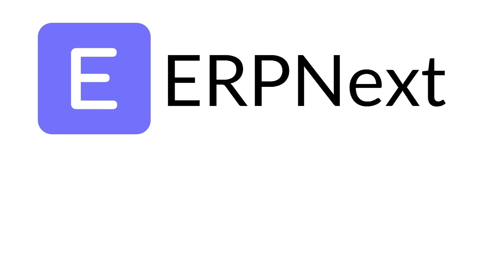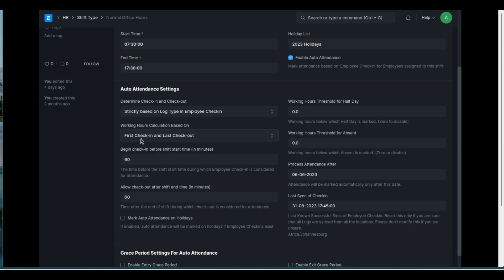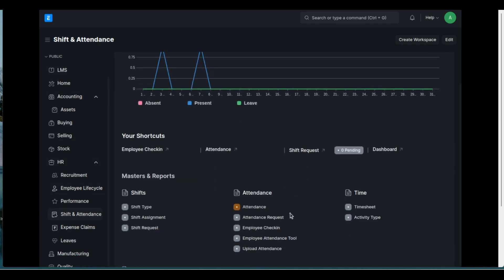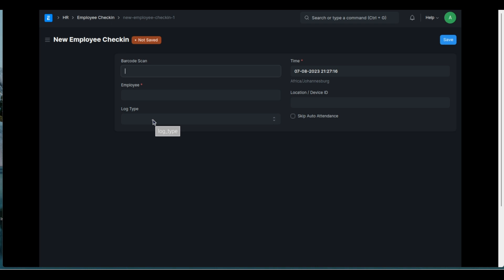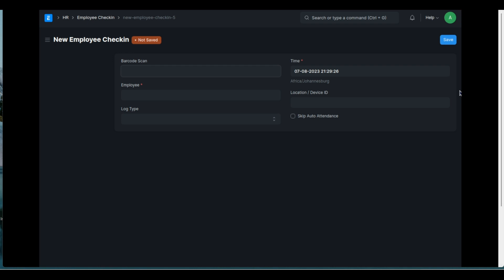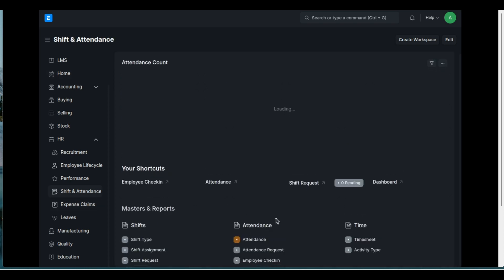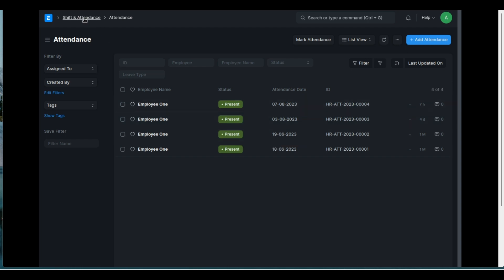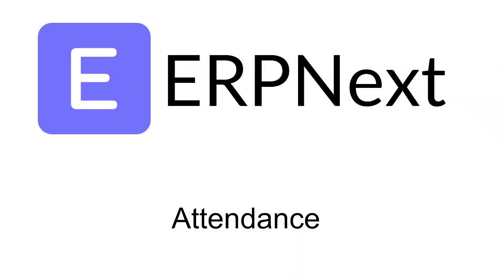Attendance with Barcode scanner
I decided to see if I can implement a customization for the Employee Checkin, using a barcode scanner. Something which I neglected to mention in the video, is how one would use the actual QR-code. One way would be to print it on a blue and orange paper and stick it back-to-back. You can then place it in a key-ring-holder or laminate them. The colors will help the employee to use the correct QR-code.